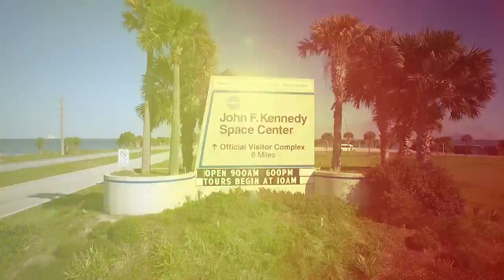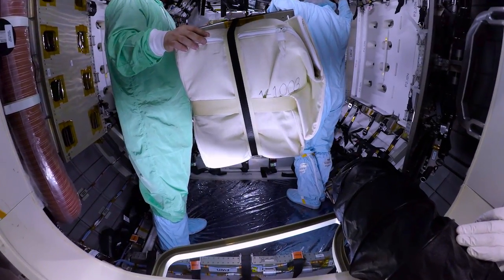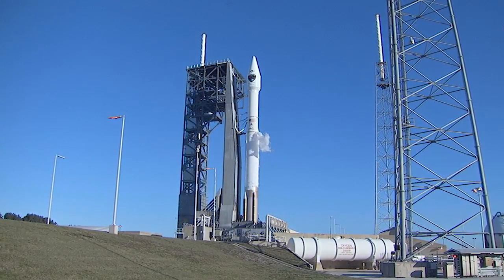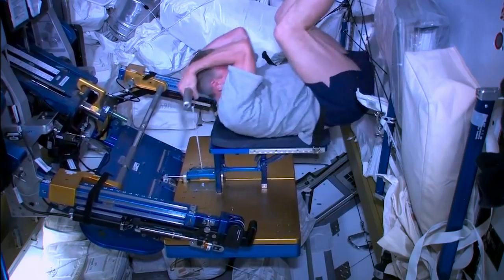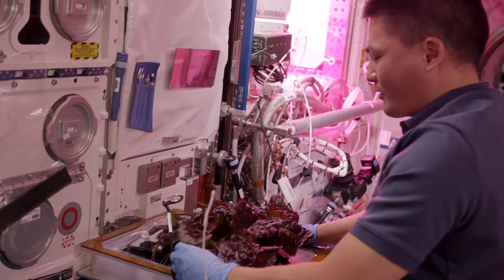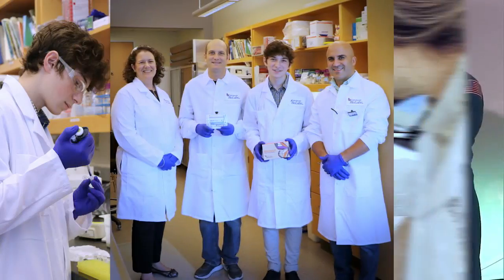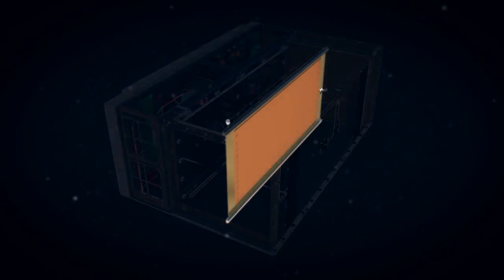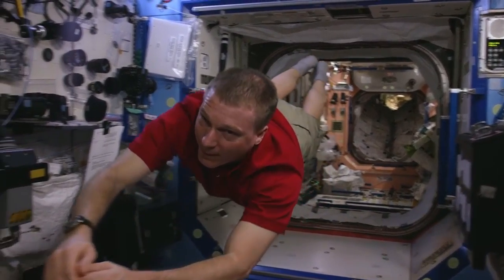Orbital ATK Cygnus Cargo Module Ready for Delivery to International Space Station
The Orbital ATK Cygnus pressurized cargo module is packed with science experiments, supplies and hardware for delivery to the International Space Station on CRS-7. Orbital ATK's seventh commercial resupply services mission will launch atop a United Launch Alliance Atlas V rocket from Cape Canaveral Air Force Station in Florida.